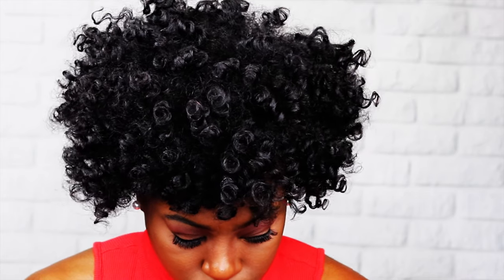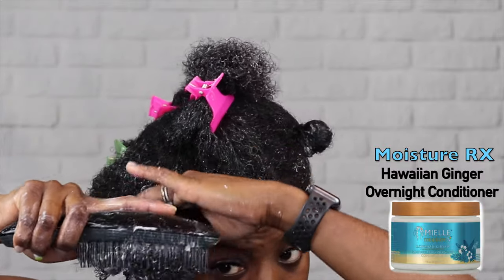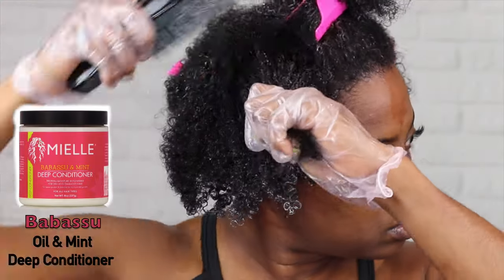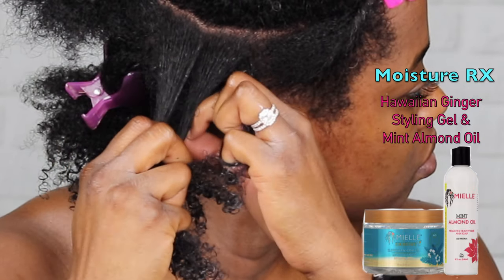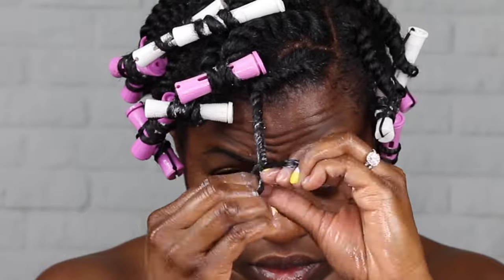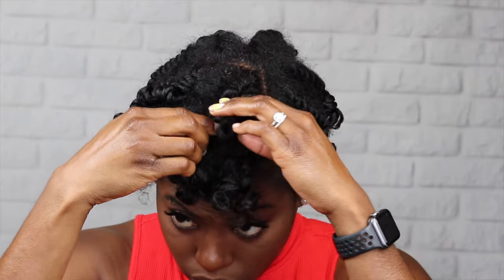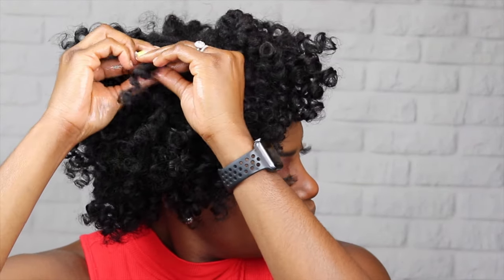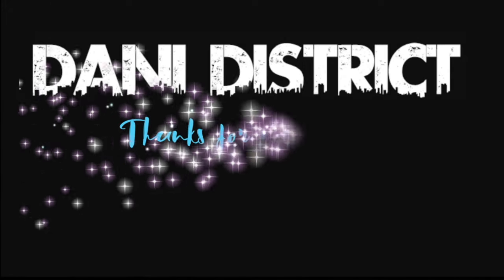NEW Mielle Organics Moisture RX Collection Review | Type 4 Hair Hydration Routine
Transform dry type 4 hair with the Mielle Organics Moisture RX Collection! Watch this step-by-step tutorial to see how these products revive and hydrate natural hair.

In this video, I’ll be reviewing and showing the Mielle Organics Moisture RX Collection on my type 4 hair. If your hair is dry and in need of some serious hydration, this routine is for you! I’ll show you how I use the Hawaiian Ginger Moisturizing Overnight Conditioner, shampoo, and leave-in conditioner to bring my hair back to life. If you struggle with dryness and want to achieve soft, defined curls, this video is for you!

If you are new to the Dani District channel, I’m happy you clicked on my video! Hopefully, this video made you stay for good!

1. Mielle Organics Moisture RX Hawaiian Ginger Collection ➟
2. Spray Bottle ➟
4. Mielle Organics Mint Almond Oil ➟
5. Afro Pick ➟
6. Mielle Organics Edge Gel ➟
7. Double sided Edge Brush & Comb ➟

🎬SUGGESTED VIDEOS
Don't forget to watch 📽 My other videos. Please check them out :